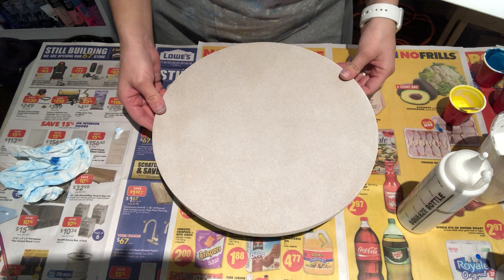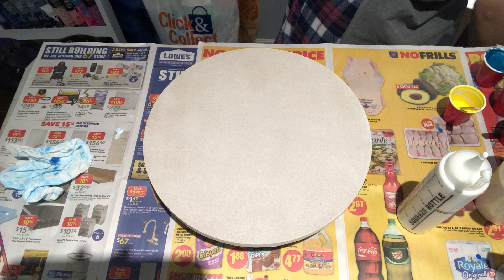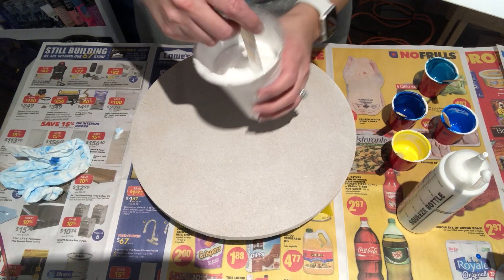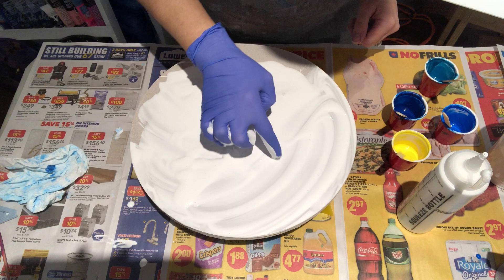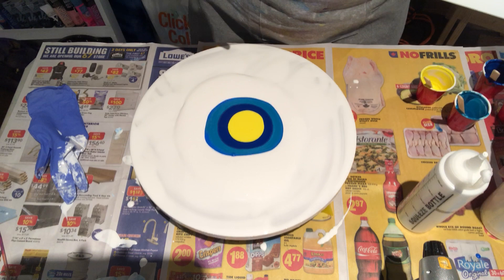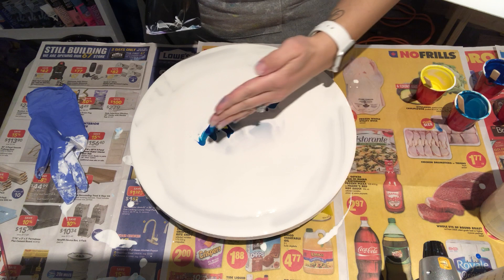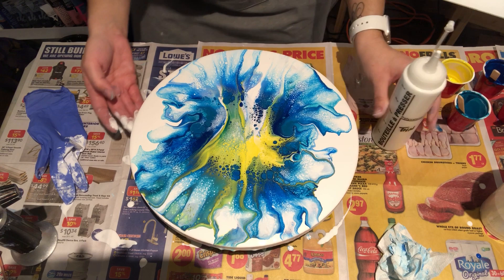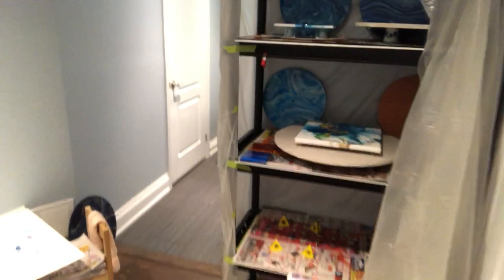#6 - Dutch Pour using blues and yellow ~ Acrylic Pouring, Fluid Art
I've been doing quite a few of these pieces with the hair dryer, but I can't help it.  it's too much fun!

Materials used in this video:

-12" MDF wood board
-Flood Floetrol
-Conair Hair Dryer purchased at Walmart
-Culinary Torch

In Canada
In USA

Colors Used (purchased at Michaels):
-Dark Cobalt Violet Hue by Pebeo Studio Acrylics
-Metallic Cobalt Blue by Artist's Loft
-Opaque Primary Yellow by Pebeo Studio Acrylics
-Cadmium Red Light Hue by Liquitex Basics

I really enjoy reading everyone's feedback, thoughts, and opinions.

All artwork is for sale!

If you would like to support me in my art adventure you can do so here:

I now have an ETSY page as well!  I am slowing adding new pieces when I can.  Feel free to take a look!

Much Love!